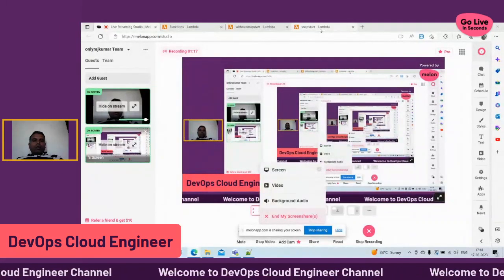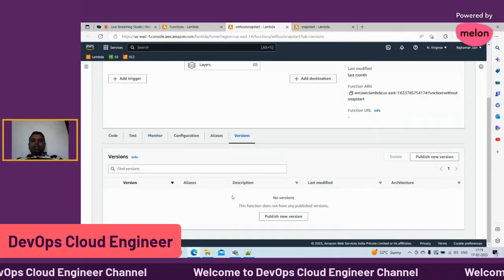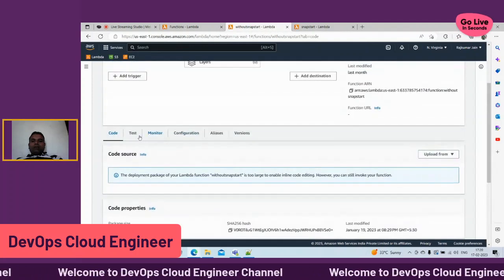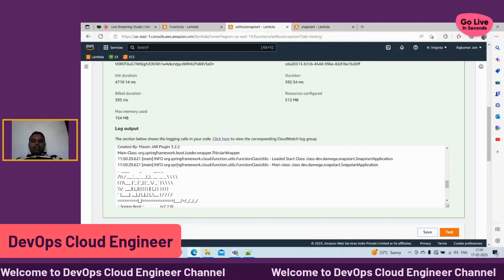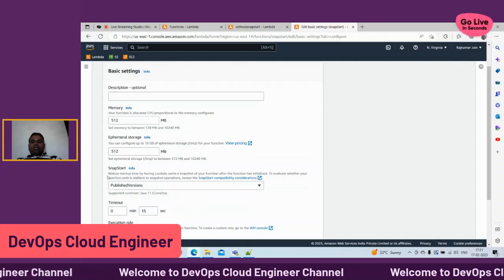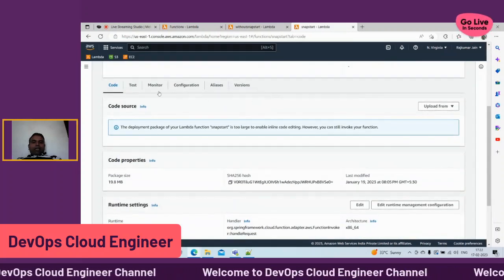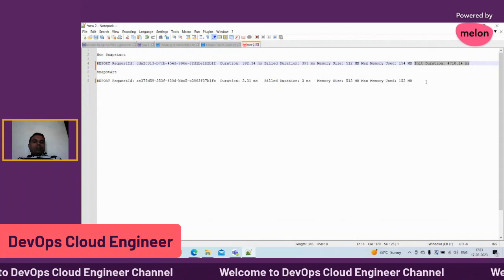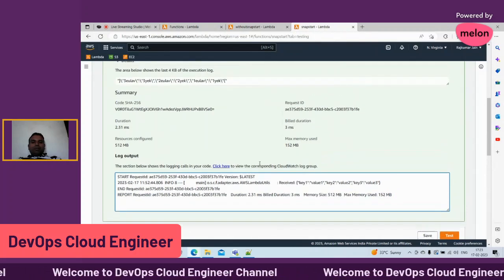Reinvent-2022: AWS Snapstart Lab Session